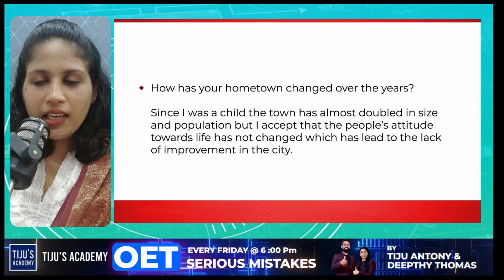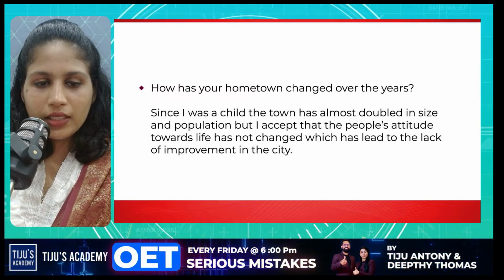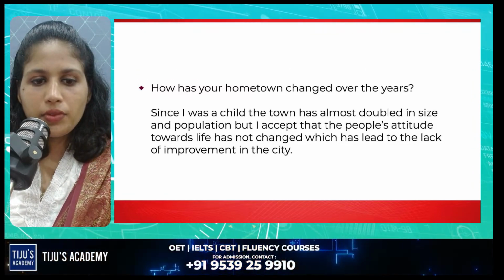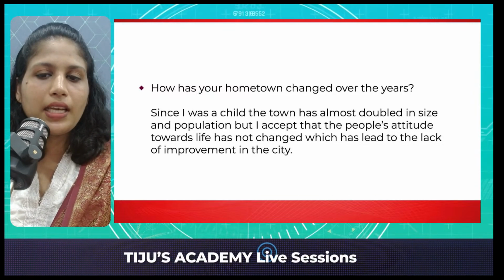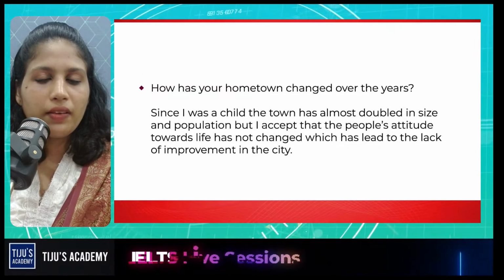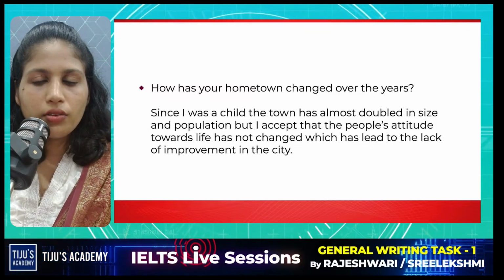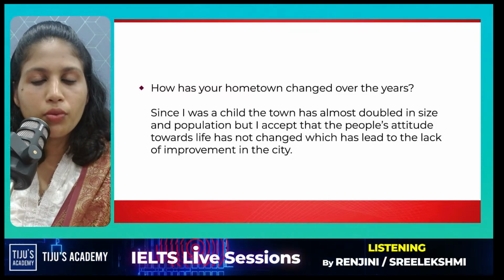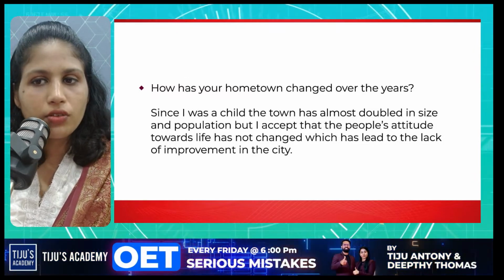Linking Words for IELTS Speaking | Part 2 | Tiju's Academy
Linking Words for IELTS Speaking | Tiju's Academy

If you're looking to boost your IELTS Speaking score, mastering the use of linking words is crucial. In this video, we'll show you how to use them effectively for the exam. Not only will this skill make you sound more confident and fluent, but it's also an essential component of effective communication. By the end of this lesson, you'll have a solid understanding of the basics and be able to use linking words with ease.

Chapters:
00:00 Introduction
04:23 Motivation of the Day
05:55 Linking Words
06:42 Direct Opinion
14:41 Expressing Agreement
31:27 Common Mistakes
41:48 Conclusion

At Tiju's Academy, we provide online and offline classes for  OET, IELTS, Fluency and CBT sessions at students' convenience. As an online student, you will get convenient time slots for your classes, access to the web portal and 24/7  support. Our mentor and director, Tiju sir, handles the fundamental grammar for our coaching. With around a decade’s experience, sir guides our students along the best path possible.

➡️Do you feel down or demotivated preparing for an exam? Here is what Tiju Sir got to tell you from Tiju’s Academy, The best OET | IELTS Online and Offline Training Institute in Kerala,

➡️See what our winners say about Tiju’s Academy, The best OET | IELTS Online and Offline Training Institute in Kerala

➡️Win your OET, IELTS, and CBT and be Fluent in English on your first attempt???

Are you Our Recent OET | IELTS | CBT  Winner ??? We’d love to hear from you.